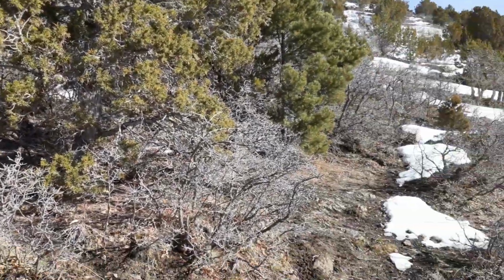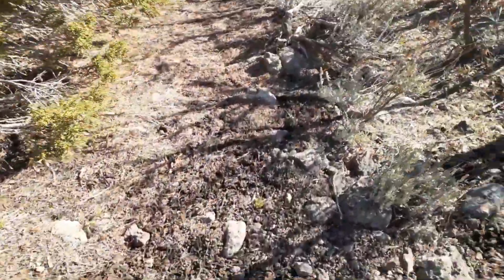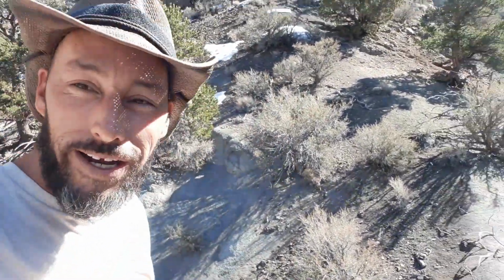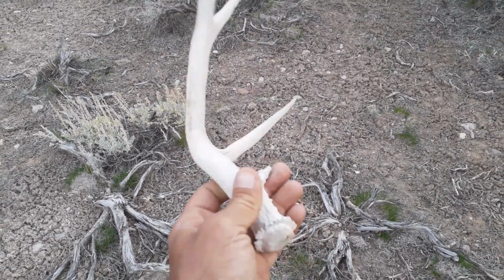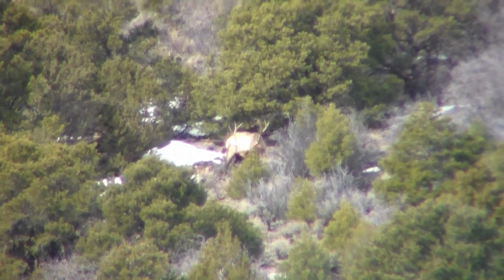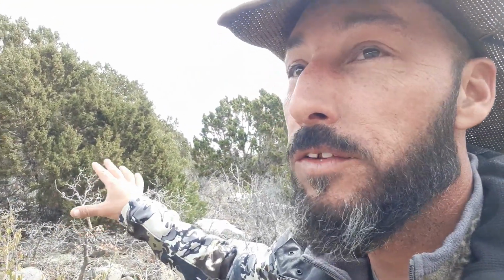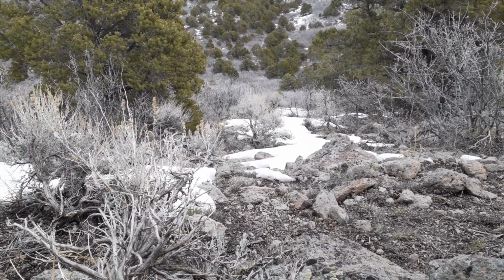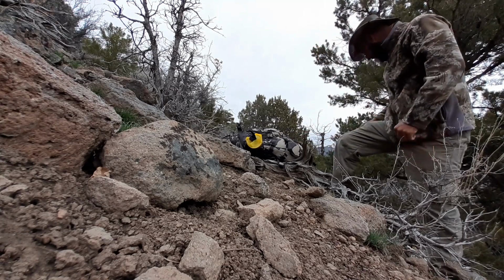Shed Hunting 2022 Trip 1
First Shed Hunting trip of the Year 2022.